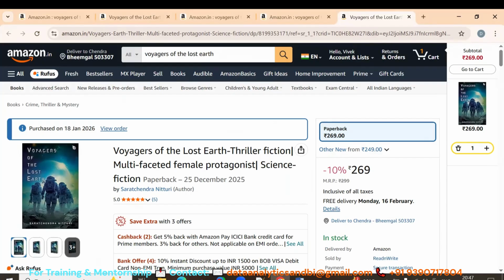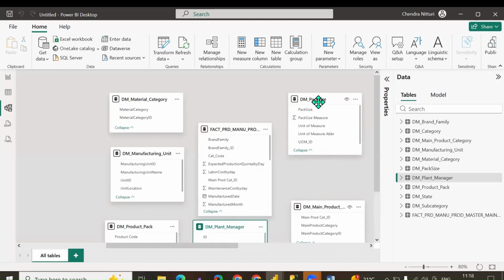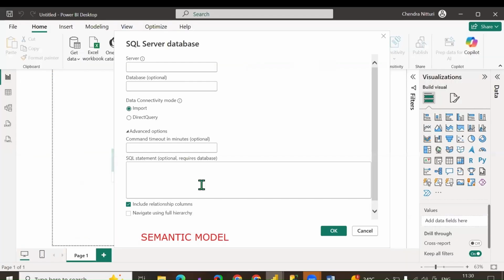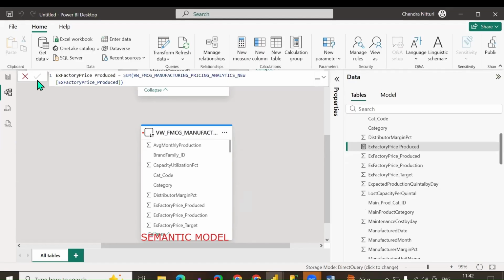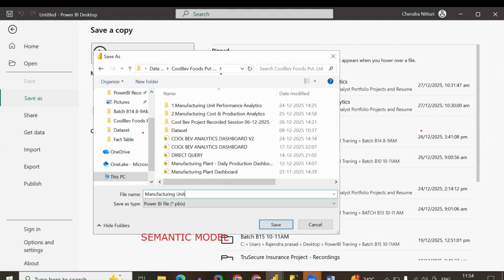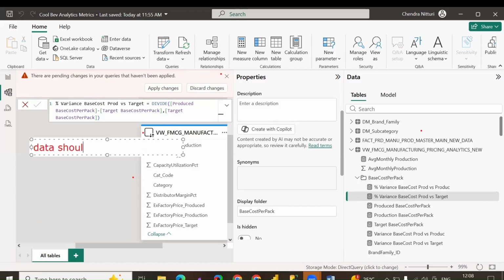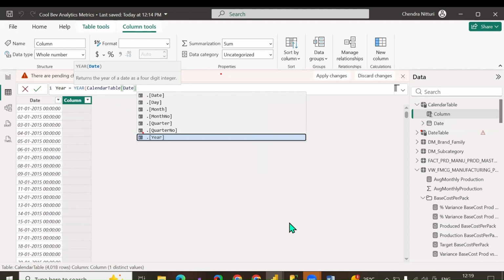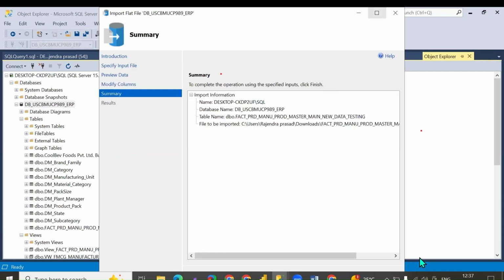Data Analyst Project Using SQL & Power BI | From Development to Deployment | Semantic Model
🚀 Data Analyst Portfolio Project | SQL + Power BI | End-to-End Development to Deployment

Voyagers of the Lost Earth

Data Analyst Portfolio Project using SQL & Power BI | End-to-End Real-Time Project
This is a complete REAL-WORLD Data Analyst Portfolio Project using SQL & Power BI — exactly the type of project companies expect from Data Analysts, BI Developers, and Reporting Analysts.

In this video, you will see how a real enterprise-level project is built from scratch and deployed using Power BI Service & Deployment Pipelines.

🔥 What This Project Covers (End-to-End):
✔ SQL data extraction & transformations
✔ Writing complex SQL queries for analytics
✔ Data modeling concepts (Fact & Dimension tables)
✔ Power BI dashboard development
✔ Advanced DAX calculations
✔ Business KPIs & performance analysis
✔ Power BI Service publishing
✔ Workspace roles & security
✔ Deployment Pipelines (Dev → Test → Production)
✔ Real-time, job-ready project experience

📊 Tools & Skills Used:
• SQL Server / SQL Queries
• Microsoft Power BI
• DAX (Measures, Time Intelligence)
• Data Modeling
• Power BI Service
• Deployment Pipelines
• Analytics & Business Intelligence

✔ SQL Developers moving to Analytics
✔ Freshers & Final Year Students
✔ Working Professionals
✔ Anyone building a Data Analyst Portfolio

💼 Why This Project is IMPORTANT:
Most learners know tools, but companies hire based on **projects**.
This video shows:
✔ How real analytics projects work
✔ How deployment happens in real companies
✔ How to present your skills professionally

📈 Career Roles This Project Prepares You For:
Data Analyst | BI Developer | Power BI Developer
Reporting Analyst | Business Analyst | Analytics Consultant

📌 This project is part of our **Job-Oriented SQL & Power BI Career Program**, focused on making you **industry-ready with real projects**.

SQL Power BI Project
Power BI Portfolio Project
End to End Data Analyst Project
Power BI Deployment Pipeline
Business Intelligence Project
PL300 Power BI
Job Ready Data Analyst
IT Portfolio Project
Analytics Career

powerbi project,
Power bi project,
Powerbi Project,
Power BI Project,
PowerBi project,
power bi project,
Power BI Live Project,
Power BI Finance Dashboard,
Power BI Insurance Dashboard,
Power BI Project for Beginners,
Power BI Real Time Project,
Power BI Advanced DAX,
Power BI KPI Dashboard,
Insurance Analytics Power BI,
Finance Analytics Project,
Power BI Tutorial 2025,
Insurance Premium Dashboard,
Power BI Training,
Power BI,
Power BI Internship Project,
Power BI Dashboard Design,
Power BI Case Study